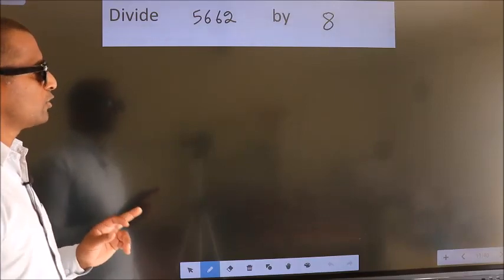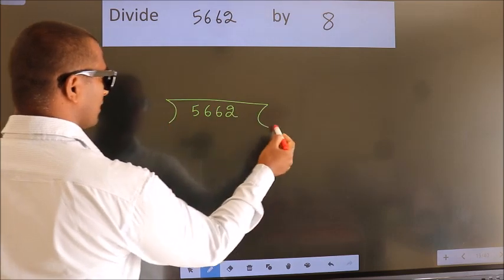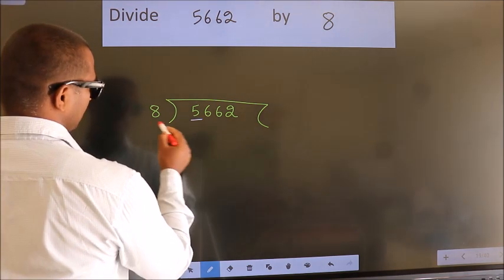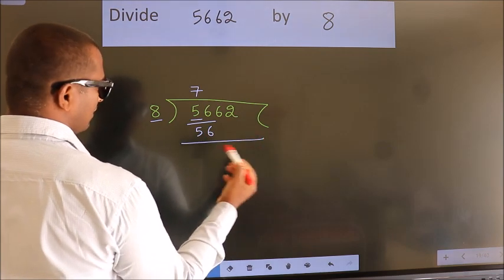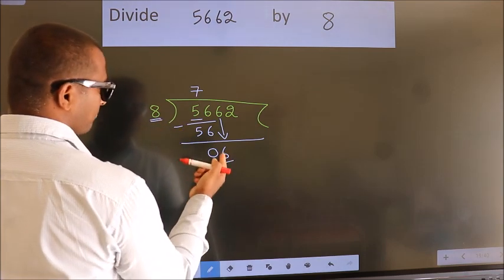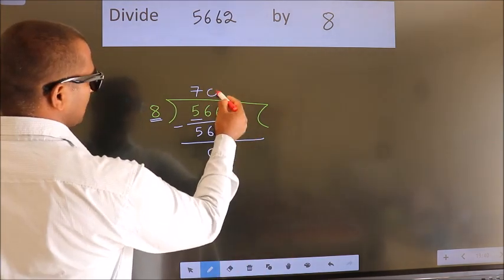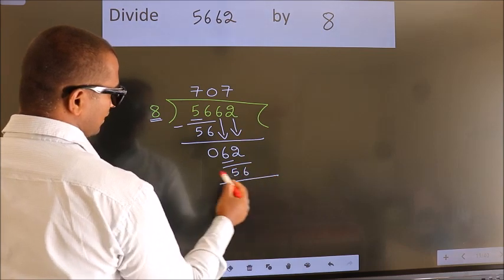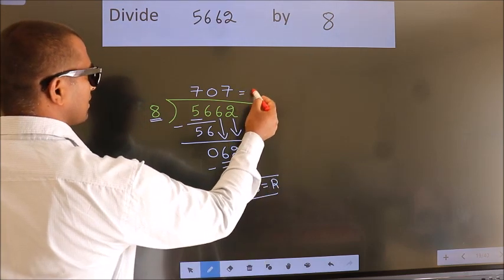Divide 5662 by 8 many get this quotient wrong